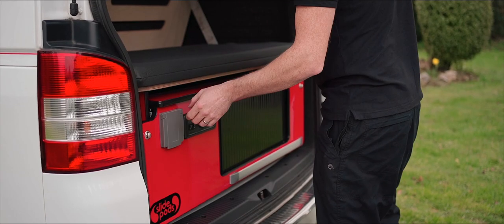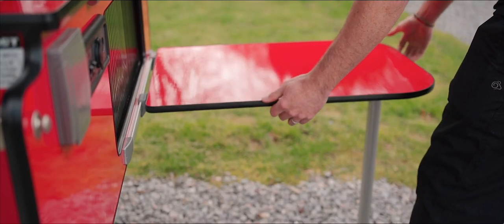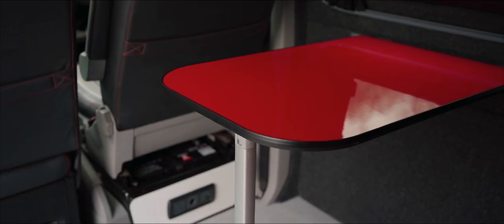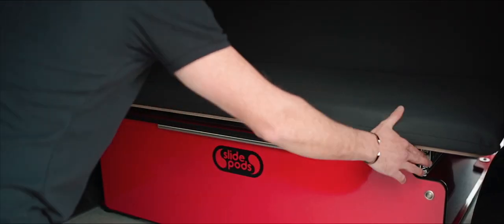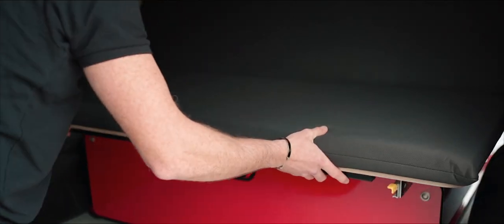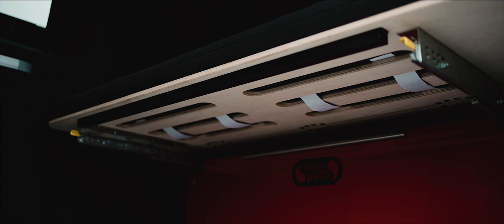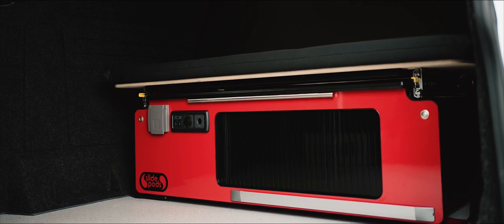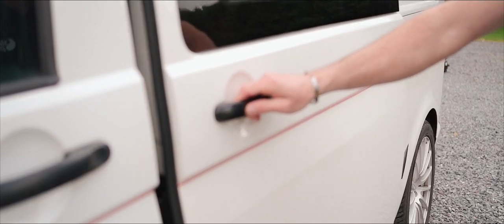A cost effective campervan conversion for vans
The  Seatpod is a cost effective campervan conversion solution that  has been specifically designed for people that do not have, or do not wish to pay the huge conversion cost of adding rear passenger seats to their van.

The Seatpod system can be installed or removed from your van whenever you need and gives you everything you need for a weekend, a week or even longer touring in your van, the Seatpod is the perfect solution.